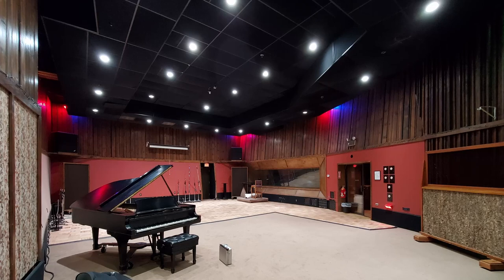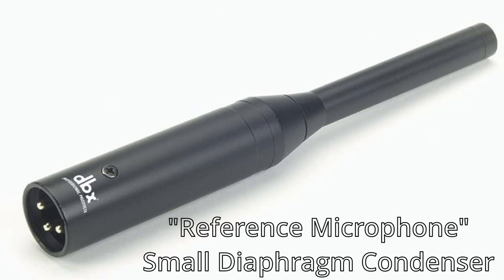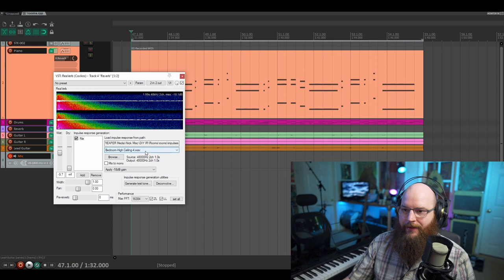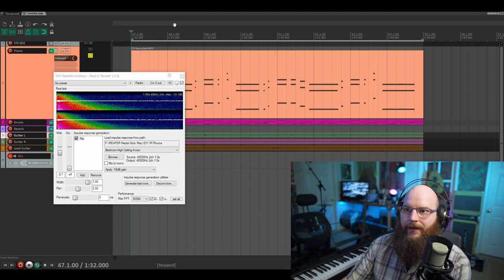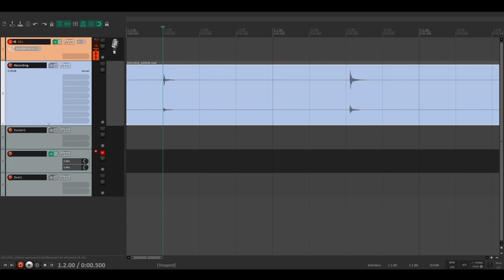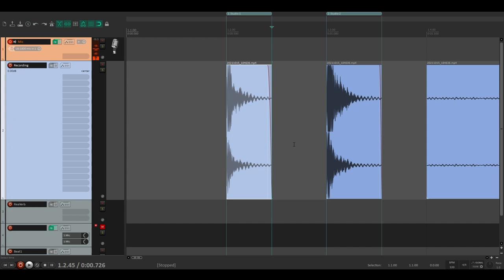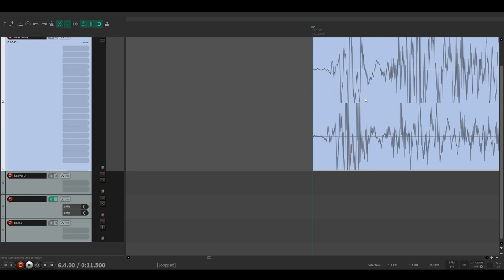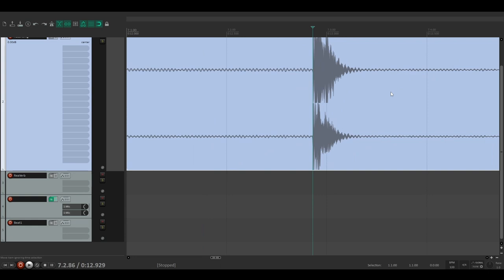How to Easily make Reverb Impulse Responses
Want to know how IRs work and how to make them? In this video I show the whole process and what kind of gear you'll need. This video focuses on room/reverb impulses and in the next video I'll talk all about cab/speaker IRs.

You can download these IRs (and some extras not covered in this video) them from the downloads section of my Discord server

0:00-0:49 Intro
0:49-3:05 What are IRs?
3:05-6:56 How to Capture
6:56-12:25 Demoing my IRs
12:25-20:48 How to edit and export
20:48-21:31 Outro

Come hang out on the Discord and download my free IR's